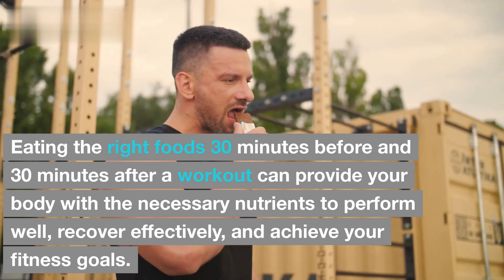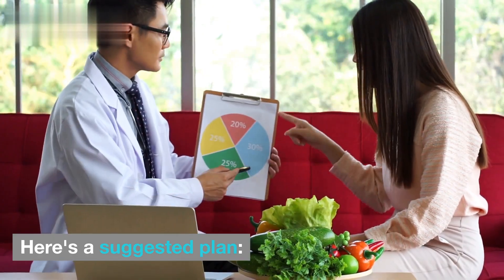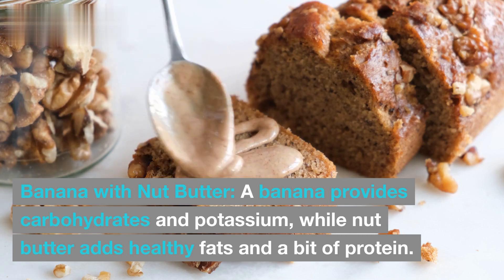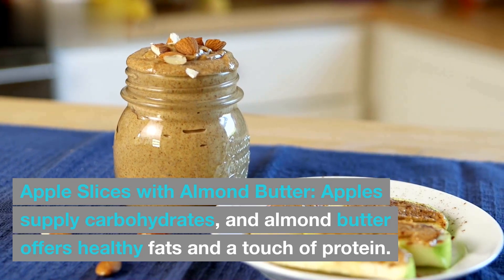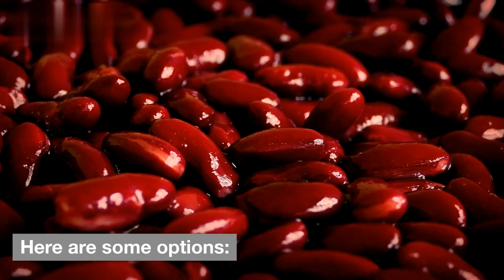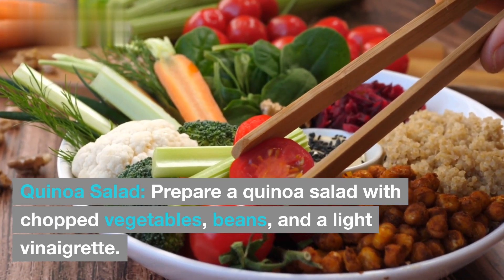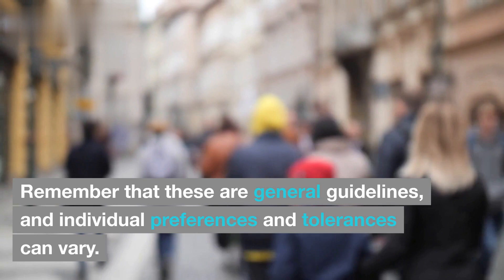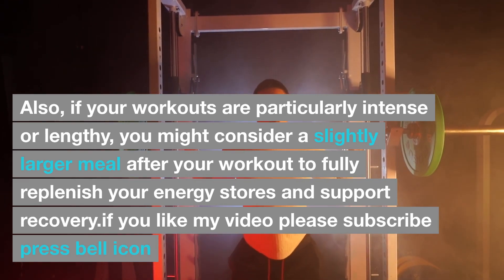What should I eat 30 minutes before a workout and 30 min after a workout ?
Eating the right foods 30 minutes before and 30 minutes after a workout can provide your body with the necessary nutrients to perform well, recover effectively, and achieve your fitness goals. Since the time frame is relatively short, it's best to focus on easily digestible foods that can quickly provide energy and support muscle recovery. Here's a suggested plan